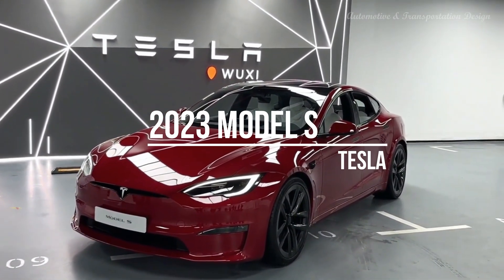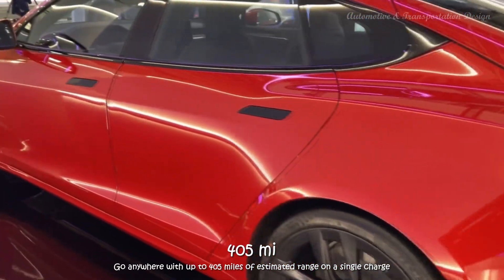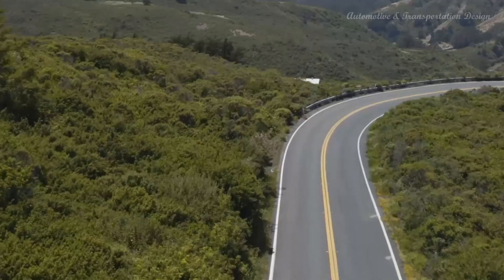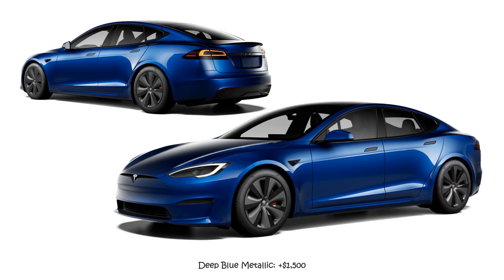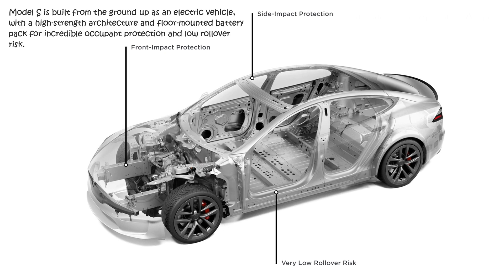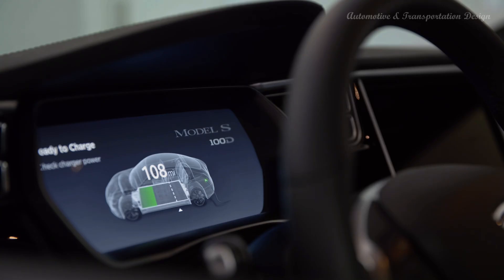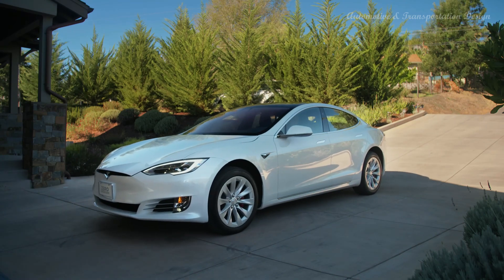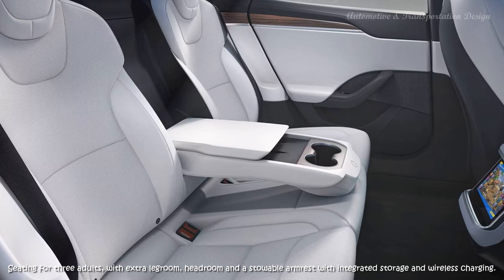2023 Tesla Model S * DESIGN, SPECS, COLORS, PRICES, FEATURES and BENEFITS * A&T Design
The appeal of the Model S starts on the spec sheet. The base 2023 Model S has dual electric motors that provide all-wheel drive plus a 100-kWh battery pack. That combo is good for an impressive EPA-estimated driving range of up to 405 miles on a full charge.

The 1,020-horsepower three-motor Model S Plaid is the range-topping Model S and one of the quickest-accelerating production vehicles in the world. Both versions also boast a convenient and roomy liftback-style cargo area and access to Tesla's nationwide network of Supercharger fast-charging stations that makes charging on the go easy.

0:42 - What's New for 2023?
1:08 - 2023 Tesla S EV motor.
1:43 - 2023 Tesla S suspension.

2:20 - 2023 Tesla Model S colors:
- Pearl White Multi-Coat: Included
- Solid Black: $1,500
- Midnight Silver Metallic: $1,500
- Deep Blue Metallic: $1,500
- Ultra Red: $3,000

2:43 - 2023 Tesla Model S wheels:
- 19" Tempest Wheels: Included
- 21" Arachnid Wheels: $4,500

2:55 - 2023 Tesla Model S Interior:
- All Black: Included, Carbon Fiber Decor
- Black and White: $2,000, Carbon Fiber Decor
- Cream: $2,000, Carbon Fiber Decor

3:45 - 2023 Tesla S battery life, range and charging.
5:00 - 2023 Tesla S interior and cargo.
5:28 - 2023 Tesla S infotainment.
5:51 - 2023 Tesla S safety.
6:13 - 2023 Tesla S warranty and maintenance coverage.

2023 Tesla Model S specs:

- Engine Type: Electric
- Transmission: 1-speed direct drive
- Drive Type: All wheel drive
- Total Seating: 5
- Basic Warranty: 4 yr/ 50,000 mi
- EV Battery Warranty: 8 yr/ 150,000 mi

Battery & Range
- Fuel type: Electric
- EPA city/highway MPGeMPGe: 124/115 MPGe
- EPA combined MPGeA: 120 MPGe
- EPA electricity range: 405 mi
- EPA kWh/100 mi: 28
- EPA time to charge battery (at 240V): 15.0 hr
- Fast-charge port type: Tesla Supercharger

Engine
- Base engine type: Electric

Dimensions
- Length: 197.7 in
- Overall width with mirrors: 86.2 in
- Overall width without mirrors: 78.2 in
- Height: 56.3 in
- Wheelbase: 116.5 in
- EPA interior volume: 120.0 cu ft
- Maximum cargo capacity: 64.5 cu ft
- Manufacturer 0-60 mph acceleration time: 3.1 seconds
- Ground clearance: 5.0 in.
- Curb weight: 4,561 lbs.
- Country of final assembly: United States

2023 Tesla Model S Special Prices:
- Base, Total MSRP: $86,380
- Plaid, Total MSRP: $106,380

Mechanical Options
- Wall Connector: +$425
- Mobile Connector: +$230

Safety & Security Options
- Full Self-Driving Capability: +$15,000
- Enhanced Autopilot: +$6,000

Interior, Exterior Options
- Steering Control - Yoke Steering: +$0
- Steering Control - Steering Wheel: +$0
- 21" Arachnid Wheels: +$4,500